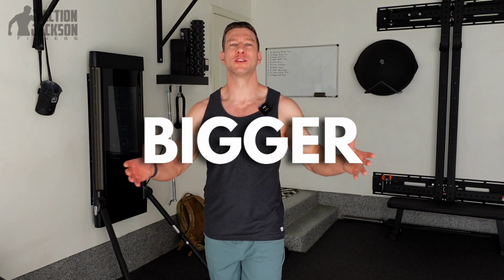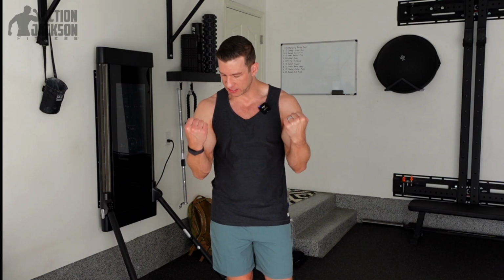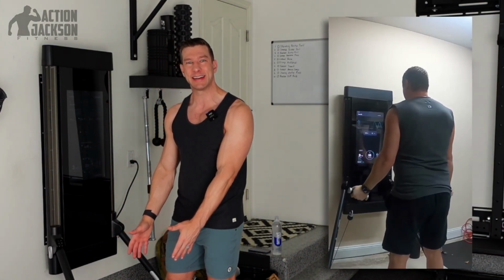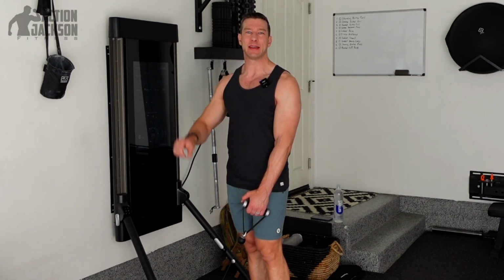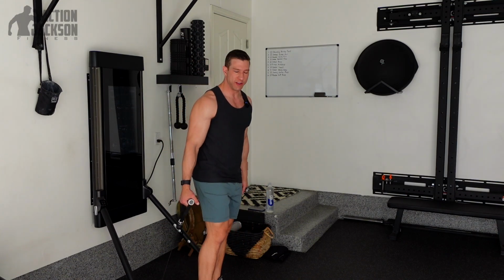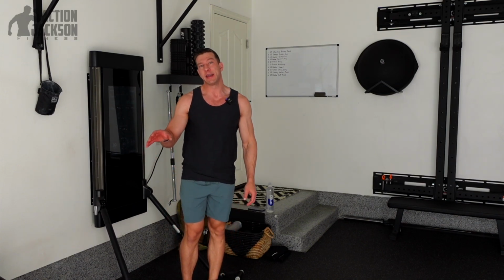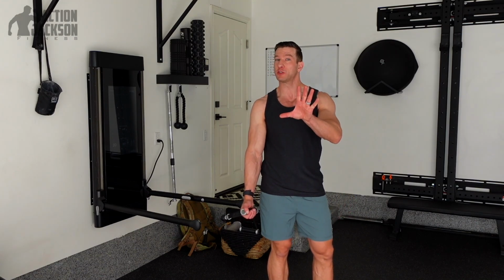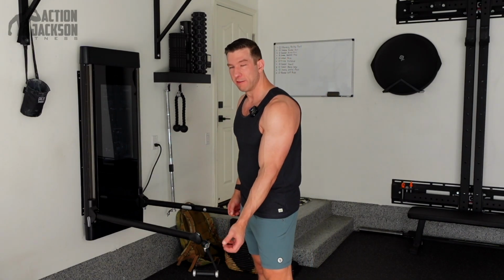How to Do Bicep Curls on Tonal | Pro Hypertrophy Tips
Discover how to maximize your Tonal bicep workouts with expert techniques from Coach Jackson. Learn the secret to maintaining tension throughout your curls, potentially increasing muscle growth. This guide reveals why facing away from the Tonal and adjusting your stance can dramatically improve your results, offering a game-changing approach to bicep training.

👉WORK WITH JACKSON BLOORE👈

👍Jackson Bloore is a body transformation expert who helped thousands of clients burn fat, get fit and rebuild their confidence by getting 6-pack lean. He is the owner of Action Jackson Fitness, where through his unique and effective fat-burning programs, he helps his clients get lean in just weeks not months or years.

💪If you want to build a lean, strong, and athletic-looking physique, the kind of body that projects confidence and radiates success, and a body that you can truly be proud of, then Jackson Bloore is your guy!

Remember: “Action is the difference between dreaming and succeeding.”